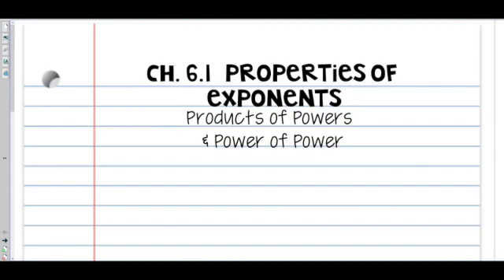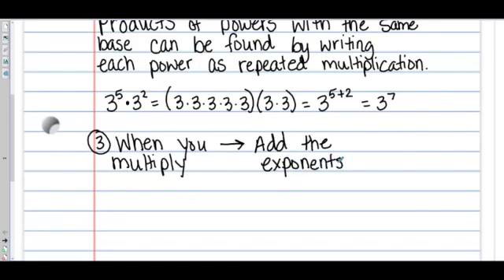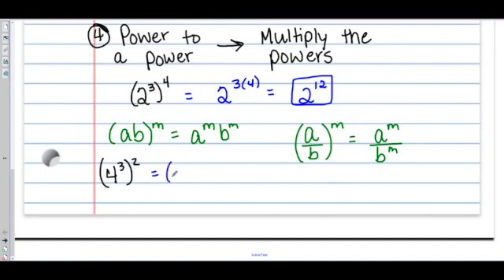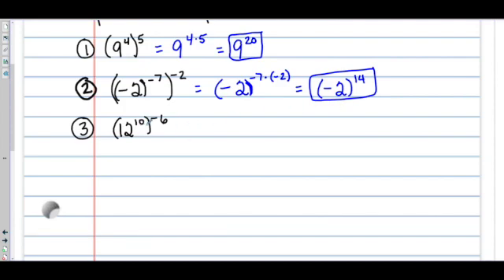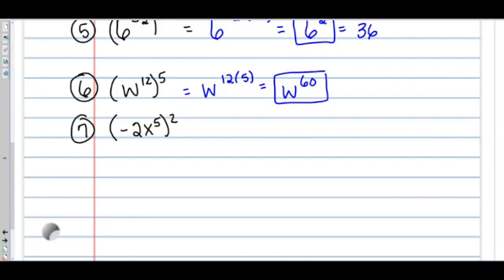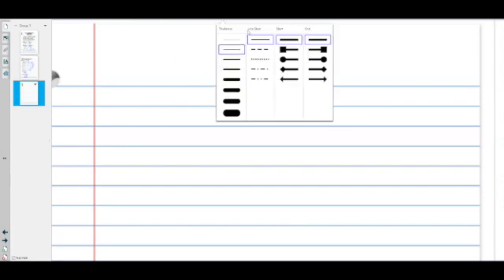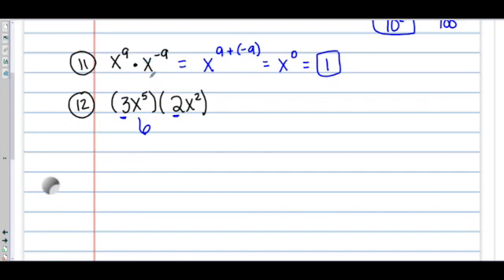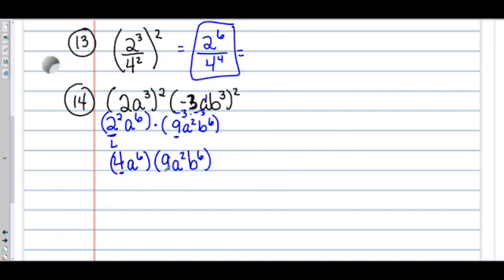Simplifying Expressions Using Product of Powers and Power of Power by Mrs. Byrd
Algebra 1 lesson on simplifying expression using zero and negative property by Mrs. Byrd.

Pen and pad used XP-Pen.